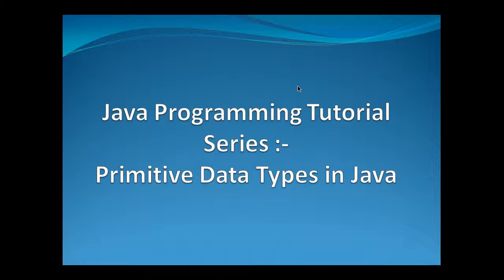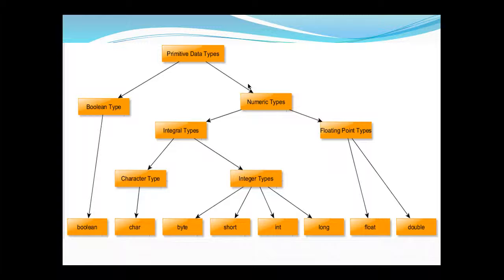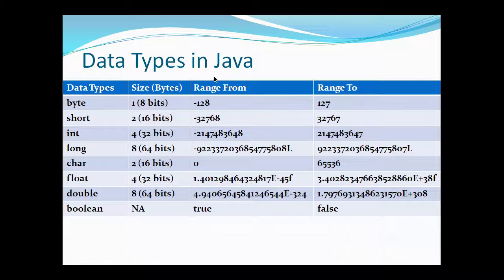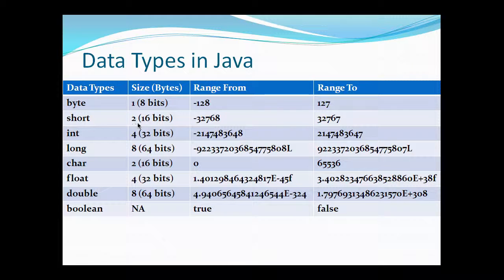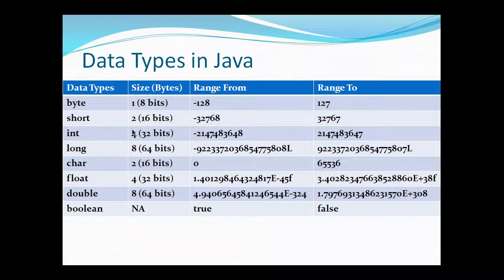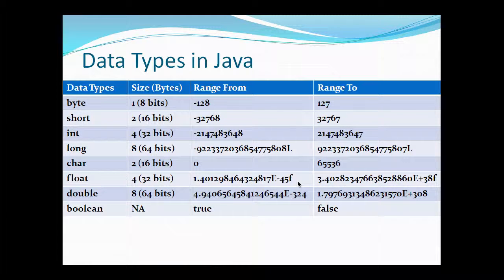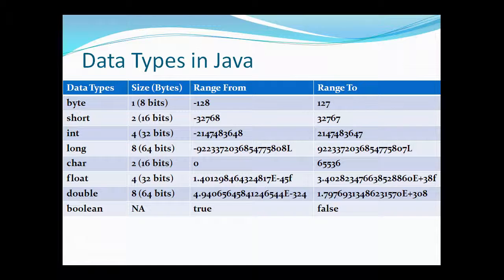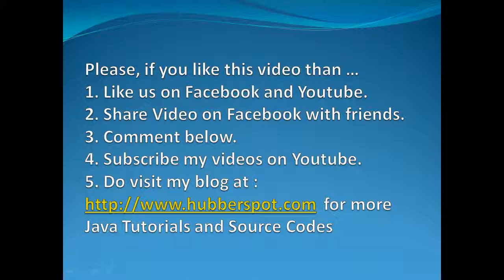Primitive Data Types in Java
Watch video in high quality .